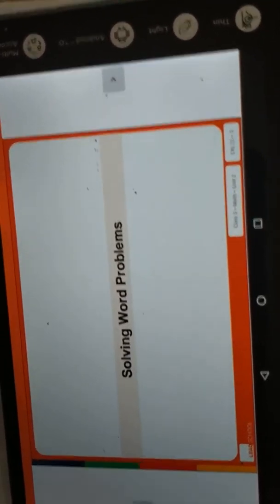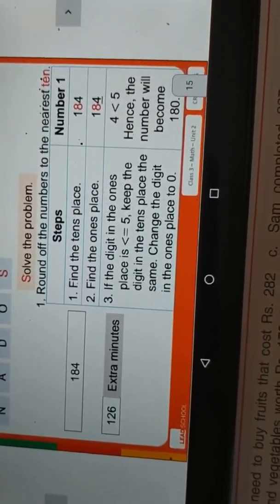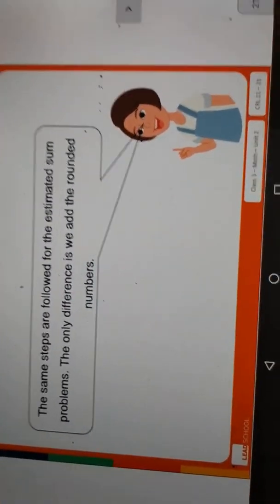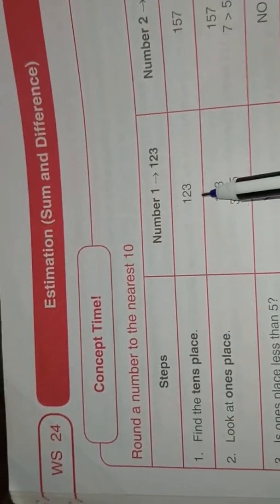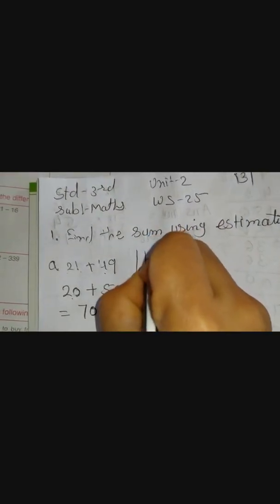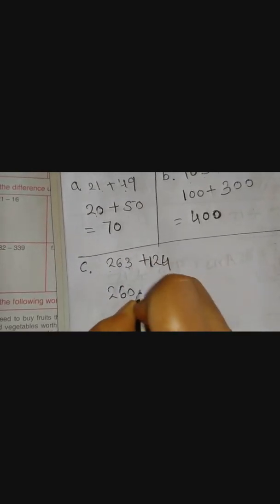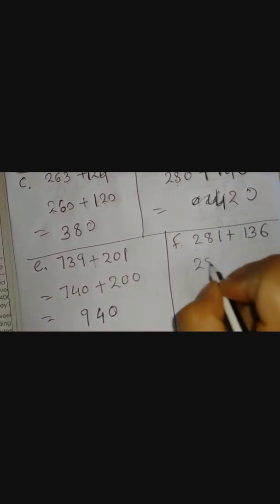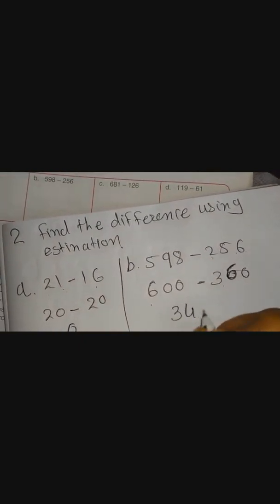Class 3 ll maths ll unit 2ll Lecture 19 ll Rajiya Pathan ll Gyanmanjari Vidhyapith.